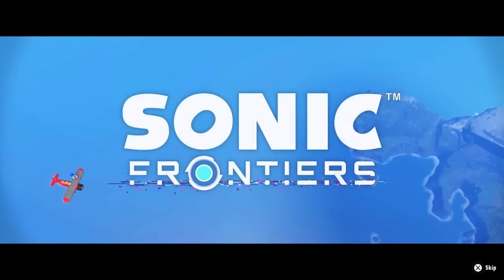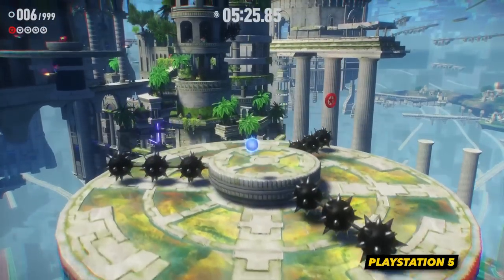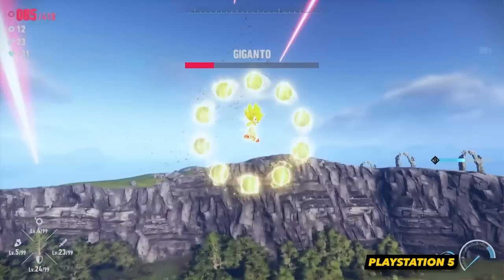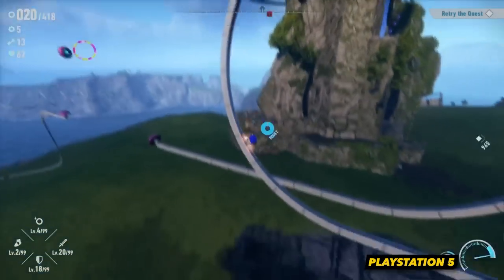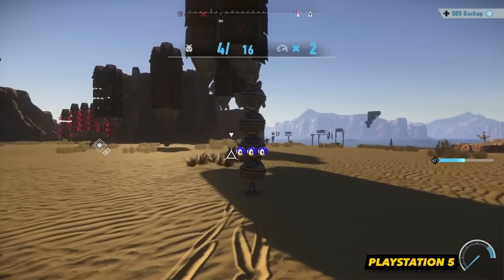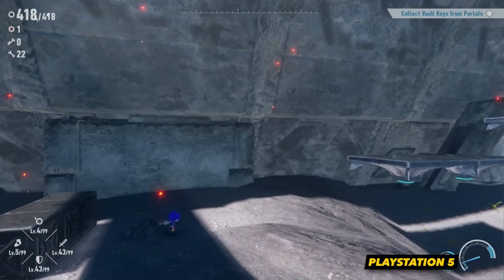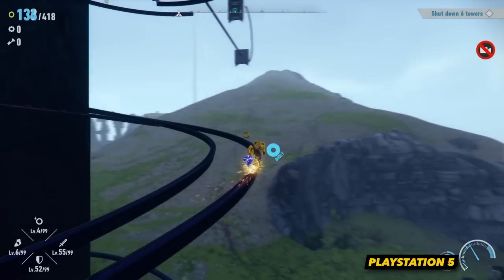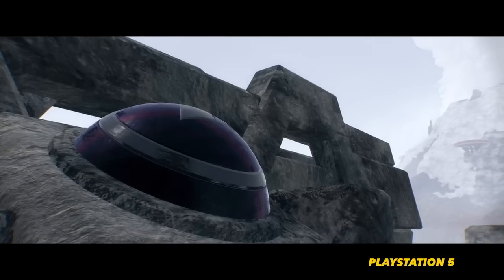SONIC FRONTIERS Review (PS5/Switch) - Run Away? - Electric Playground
Victor Lucas reviews Sonic Frontiers, the so called brand new direction™ for Sonic The Hedgehog. BUT is it a good game? That is the question...